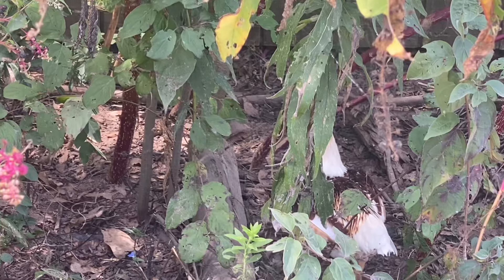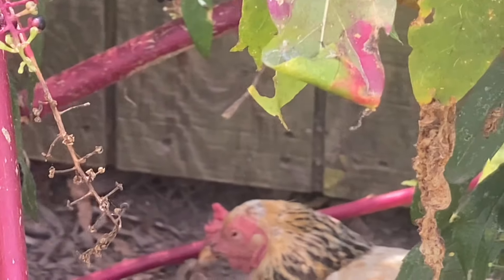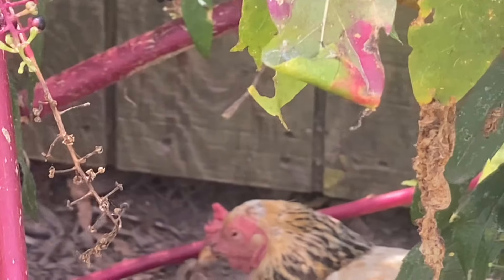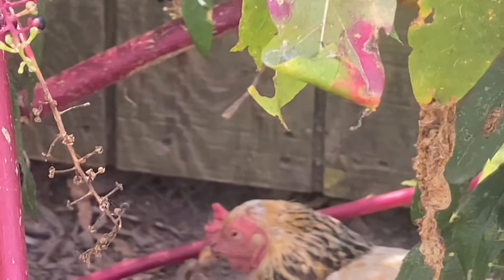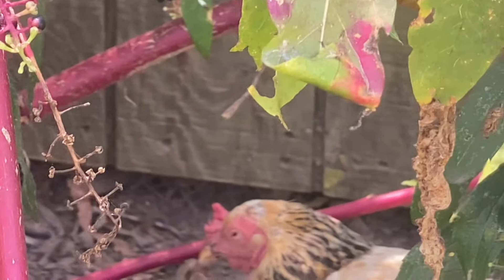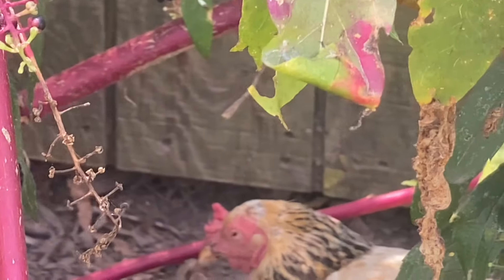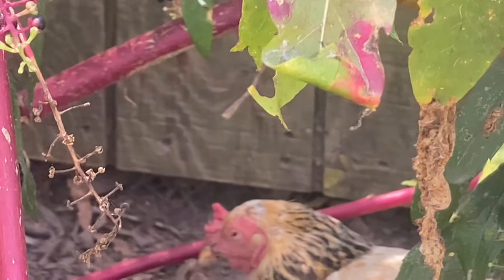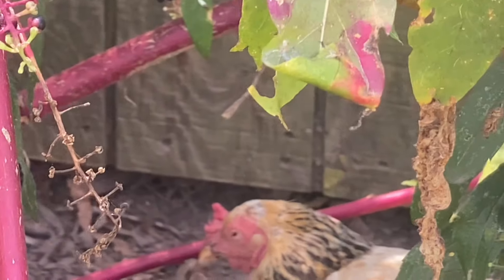September 2024 Garden Tour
NEWTRY Fertilizer Injector

15% code: Sweet15, for the garden watering system
10% code: Sweet10, for the other products on the website